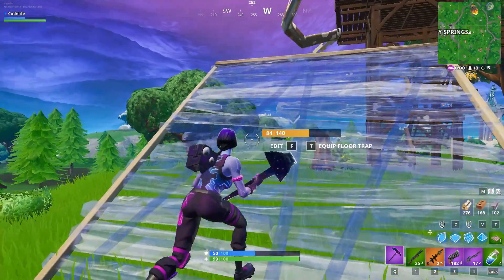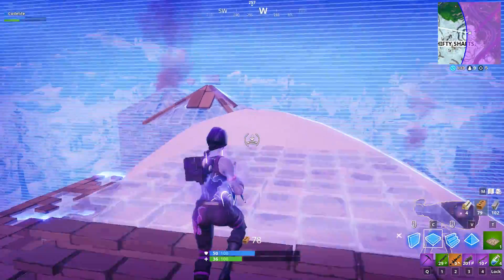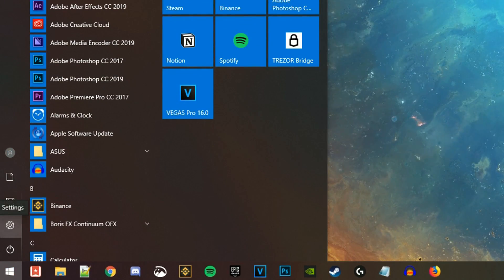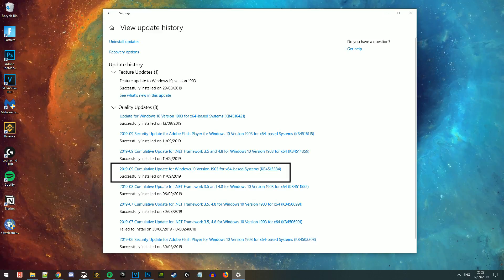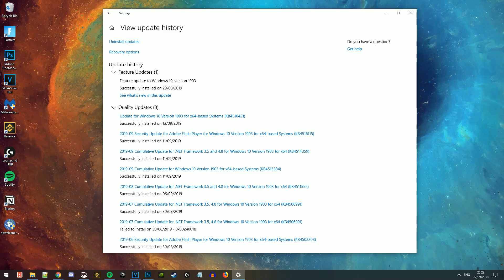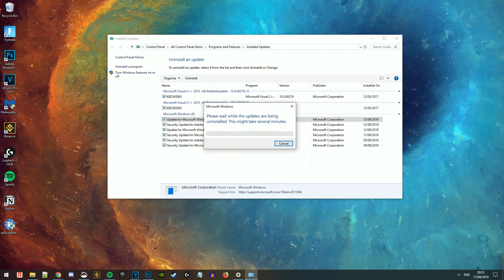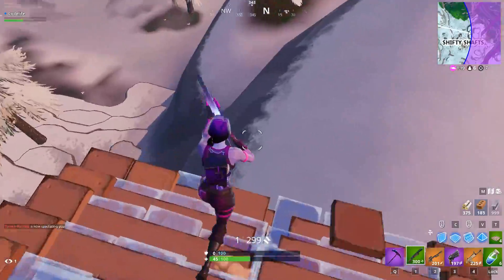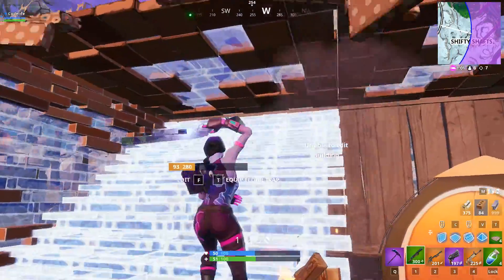If your Fortnite Audio is BAD, Watch This! (FIX)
Here's a quick fix to solve the recent Audio Issue in Fortnite - If this video helped you guys out be sure to drop a like on the video!